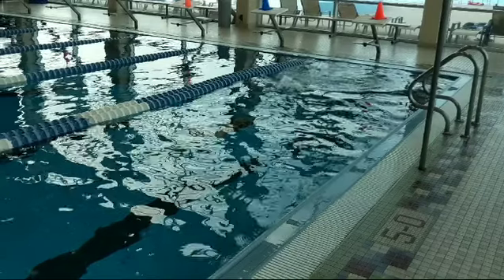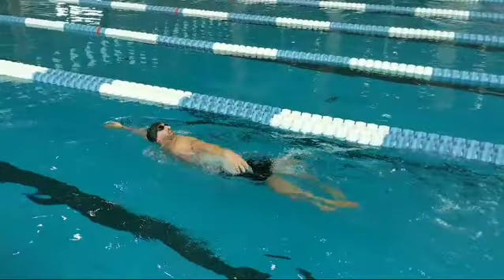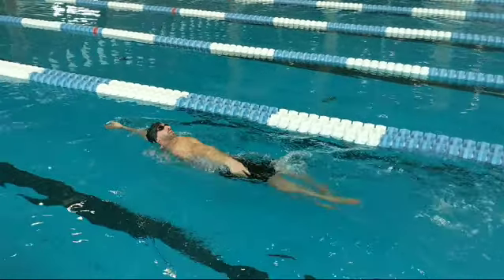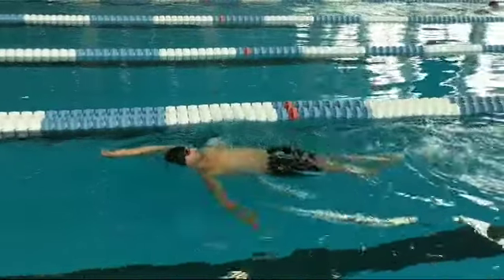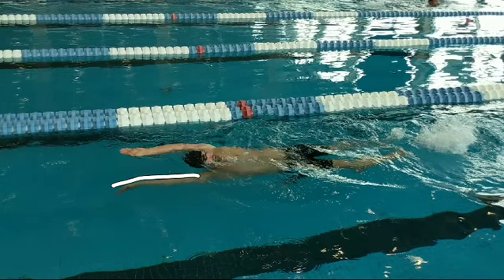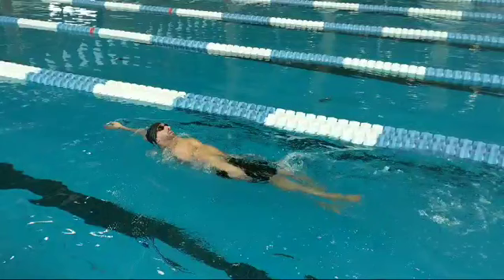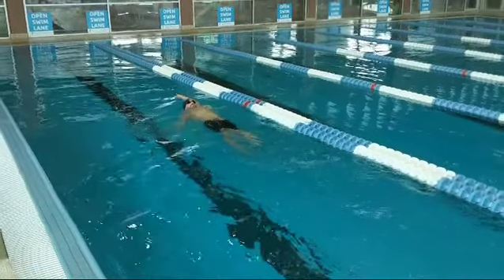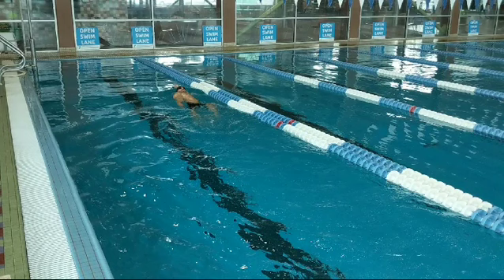Optional Backstroke Drill: Single arm back (Focus arm pull pattern)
One Drill = One Focus

Optional drills are not for every day use. They can cause more problems than they solve. We use them to fix specific problems. Just a tool in the toolbox.

The backstroke pull should start from a point of rotation and follow a gentle (shallow) sideways S- pattern to increase distance per stroke. Practice one arm at a time can help.

Adapted from our course and book Swim Coach's Starter Guide

@swimsmarttoday swimsmarter swimsmarter swimming swimmer backstrokeswimming swimming